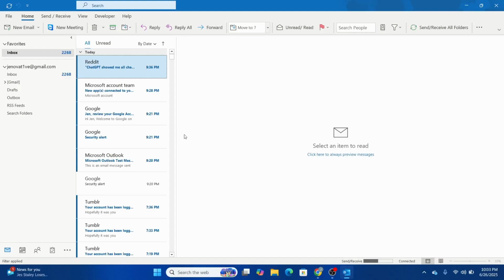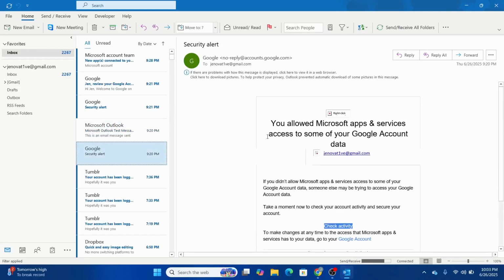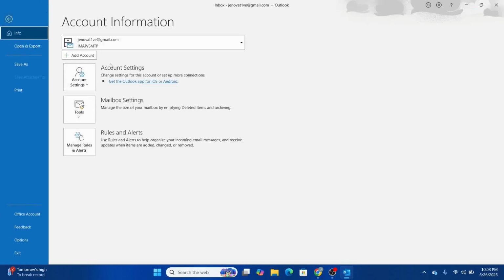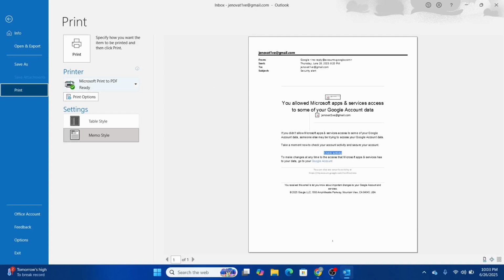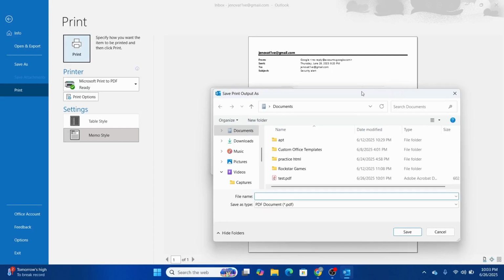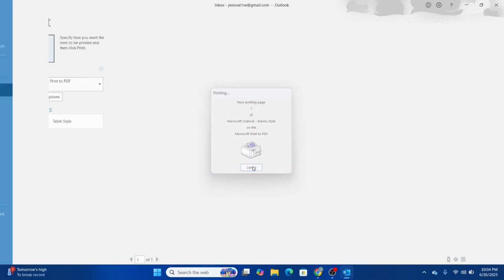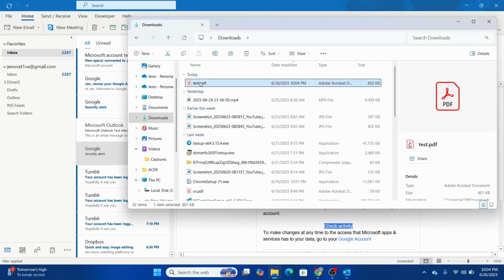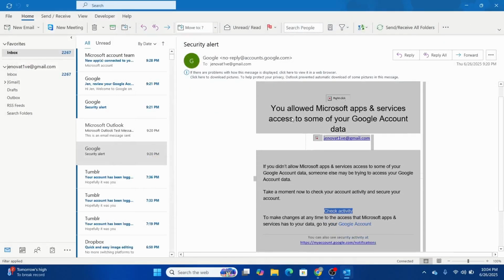How to Convert Outlook Email into PDF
Want to save your Outlook emails as PDF files for backup or sharing? This video will guide you through the steps on how to convert Outlook email into PDF quickly and easily. Whether you're asking, "How do I save an Outlook email as a PDF?" or need help with the conversion process, this tutorial has you covered. Learn how to turn your emails into PDF format in just a few clicks. Watch now to see how you can convert Outlook email into PDF today!

Timestamps:

00:00 How to Convert Outlook Email into PDF
00:10 How Do I Save an Outlook Email as a PDF?